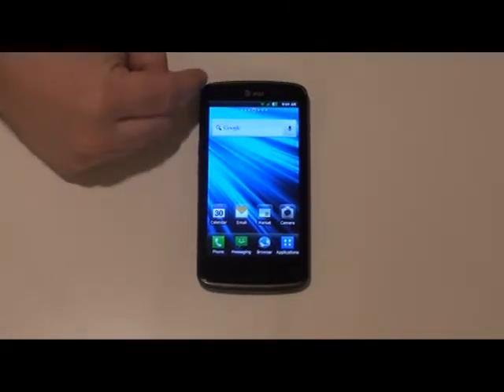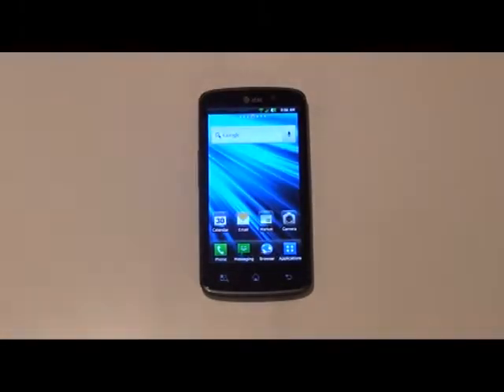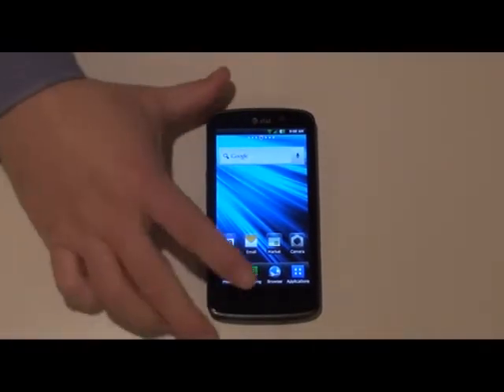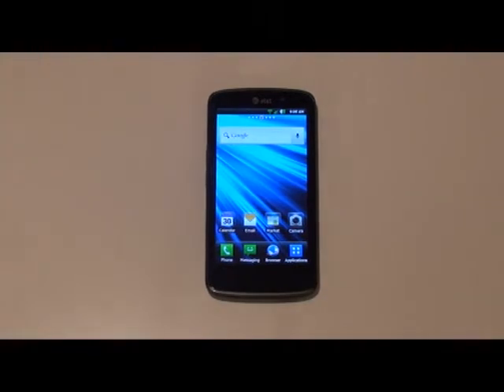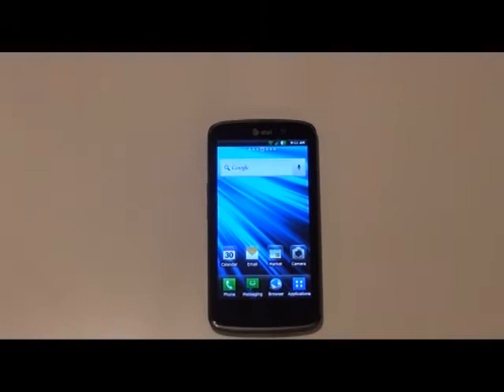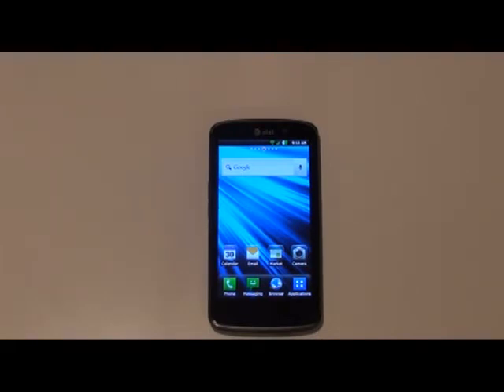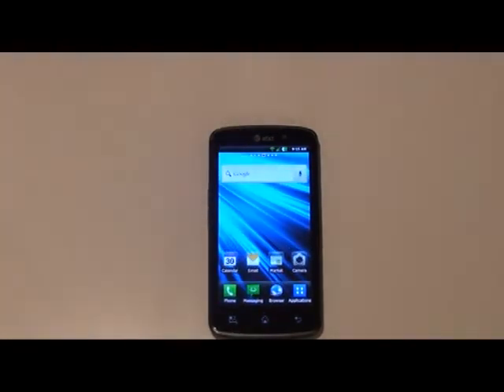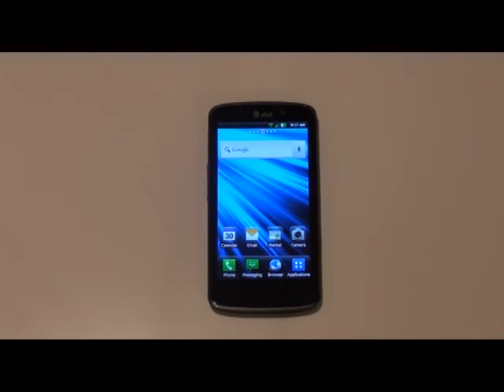LG Nitro HD Review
This is my product review of the new LG Nitro HD.